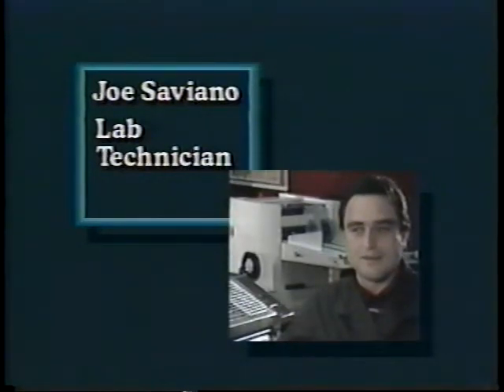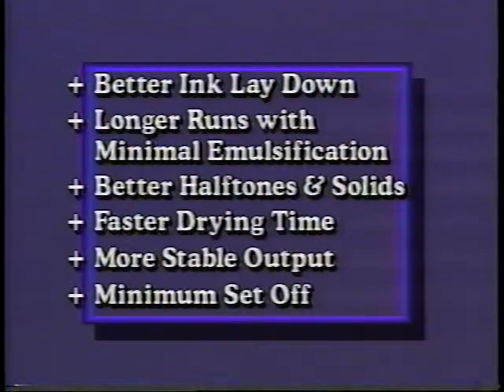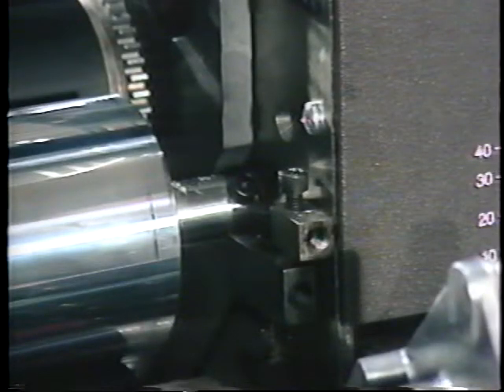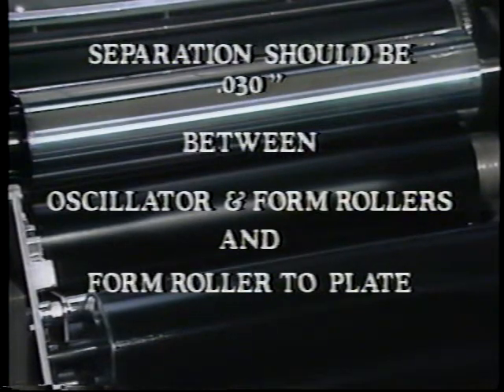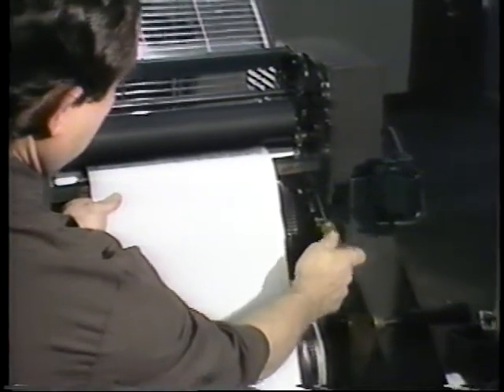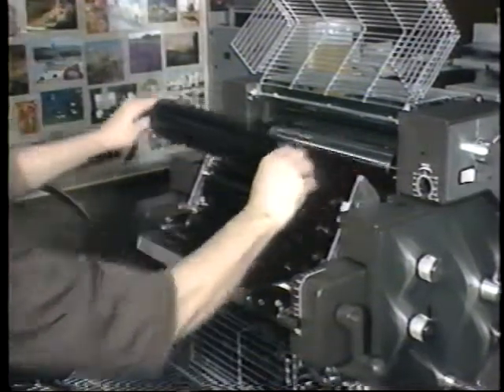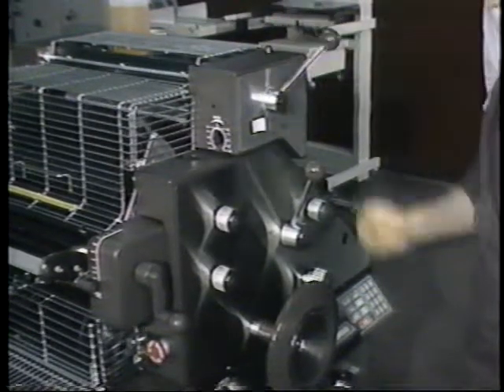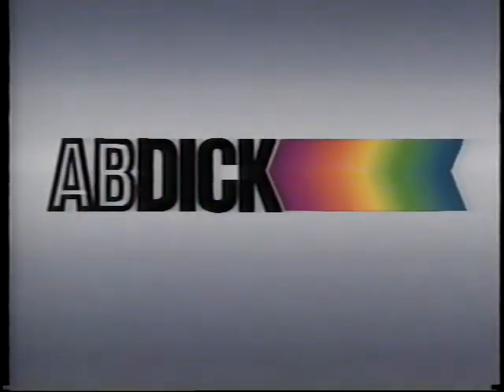Tech Talk - 9870 Continuous Dampener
This is a service training video for adjusting the ABDick continuous dampener for the 9870D model duplicator.